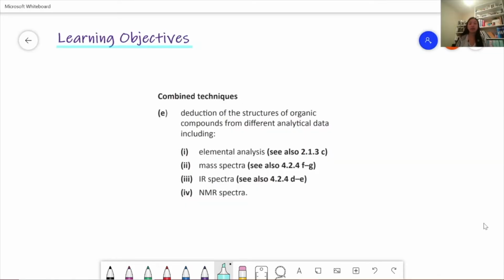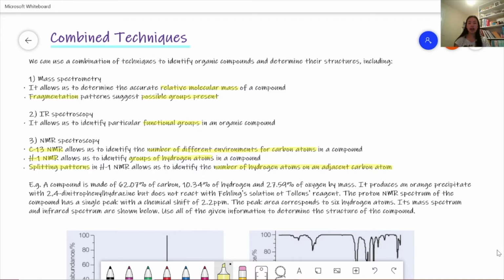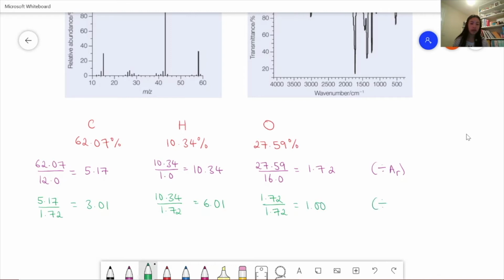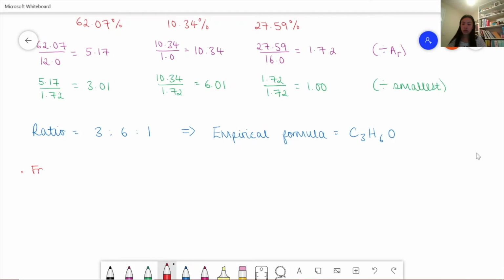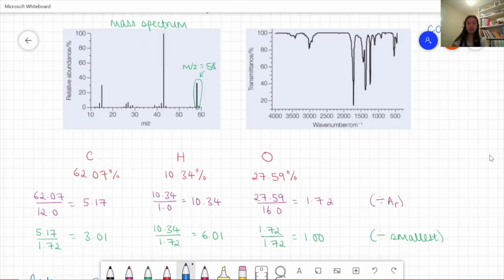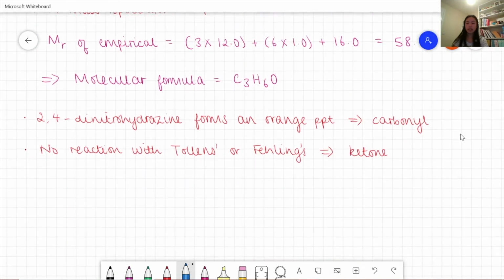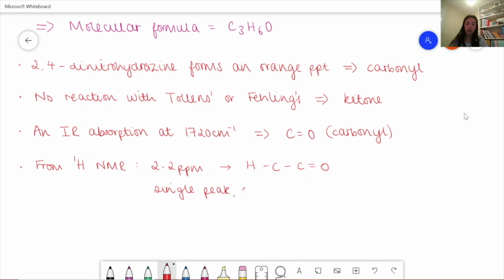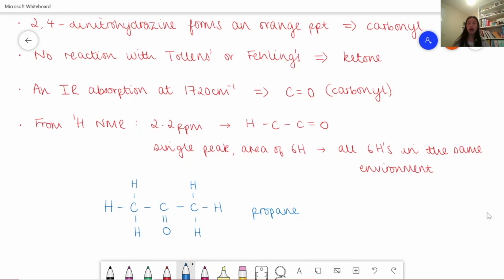OCR Combined techniques: Analysis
Learning objectives 0:06